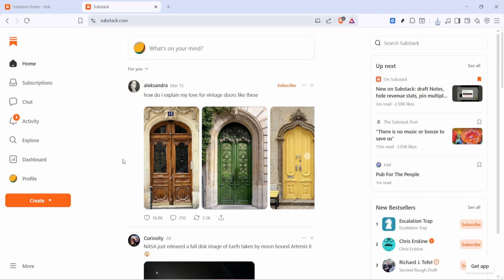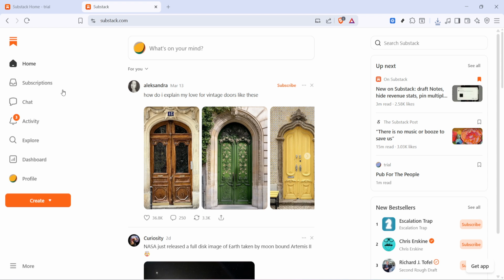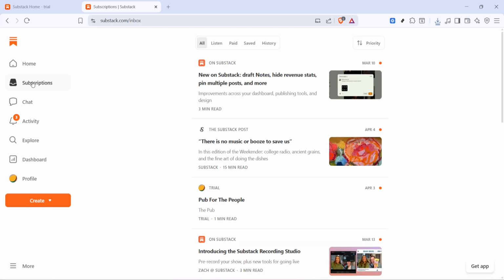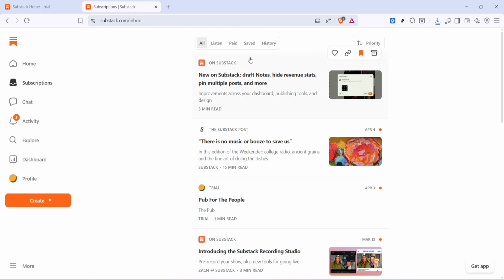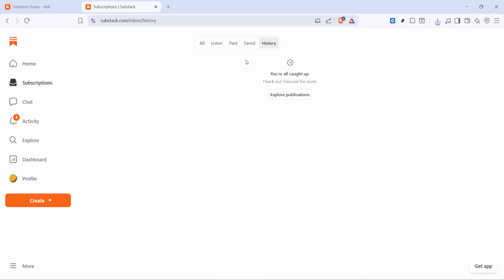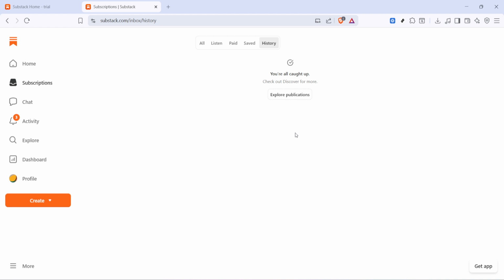How To View Substack History (Step By Step 2026)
How To View Substack History